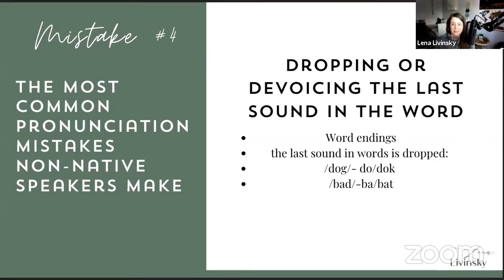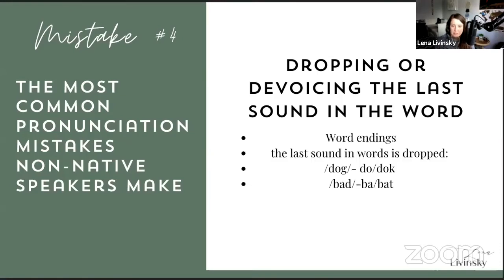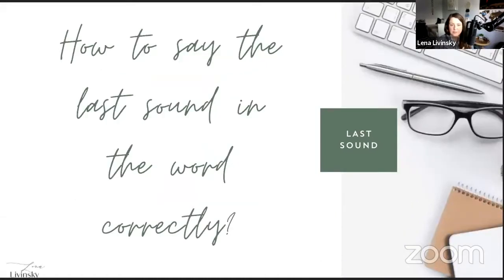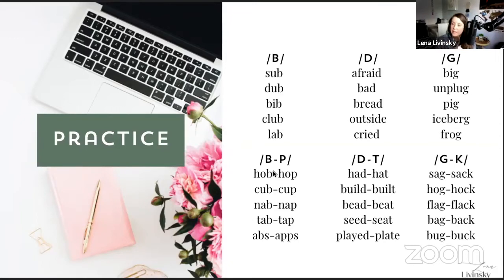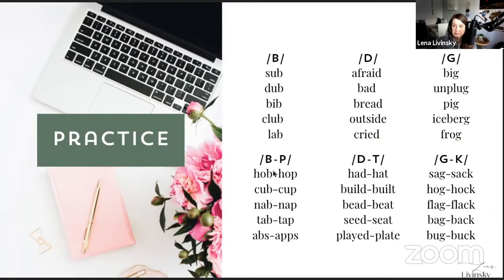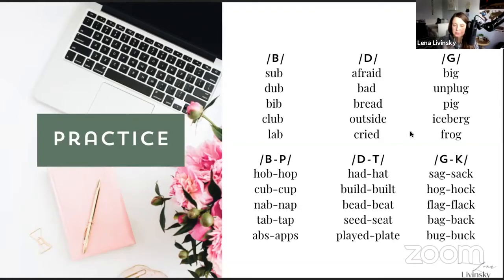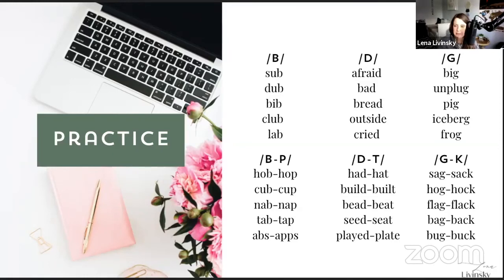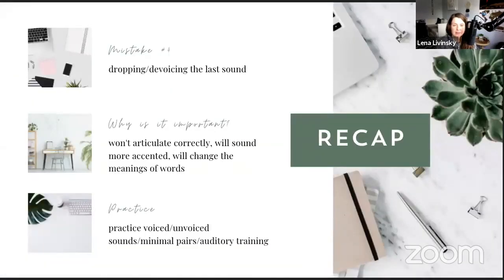Deleting or Devoicing the Last Sound in the Word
The 4th most common mistake that non-native speakers make is deleting or devoicing the last sound in the word. This mistake can be costly to multilingual speakers because it can change the meaning of the word they are trying to say which then can result in communication breakdowns. Are you making these mistakes yourself? Find out in the video!

Join a FREE Facebook Community of people learning to speak English from all over the world:

The Accented World Podcast:
About Lena:
Where are you from? I'm originally from Poland, but I've lived in New York for nearly 20 years now.

When did you learn English? I learned some English while in school in Poland but it wasn't much. I truly learned to speak English when I went to an American high school.

What's a speech-language pathologist? A professional specializing in communication disorders and differences. I am proud to be able to help you with your accent not only from experience but also professionally.

Can I work with you 1:1? I am offering very limited coaching opportunities right now. I am also launching the Accent Edit course in January 2021.